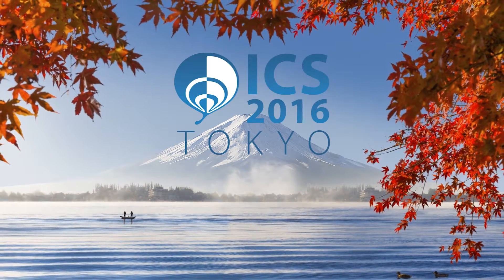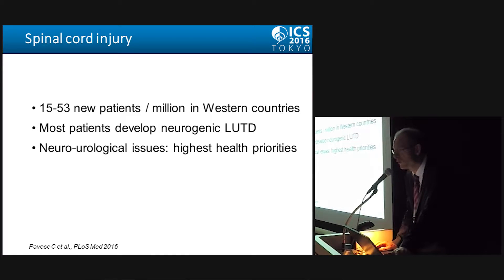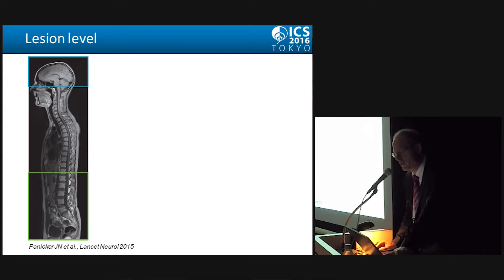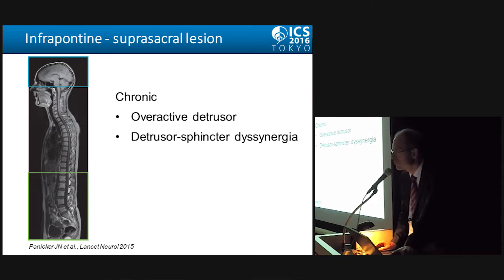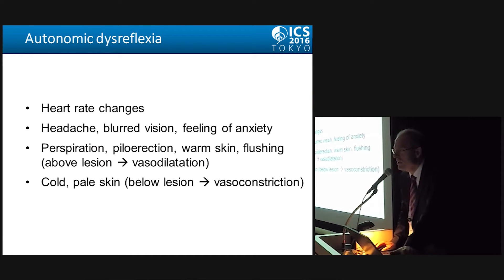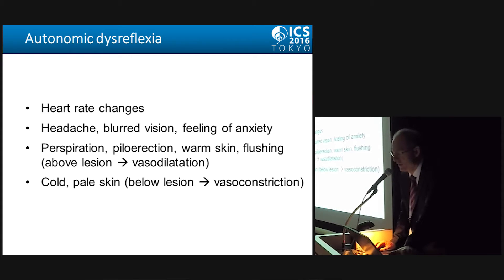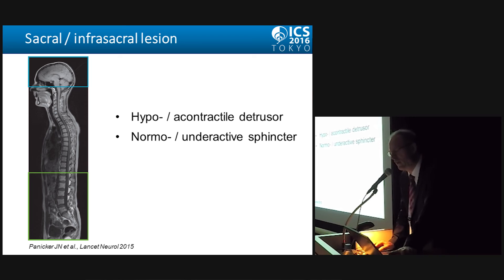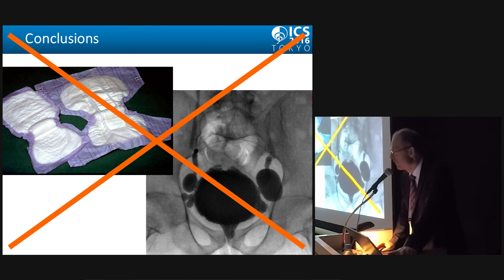Main voiding dysfunctions of spinal cord injuries - Thomas Kessler - ICS 2016 Tokyo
ICS Core Curriculum - Step by Step Basic Neurourology Teaching